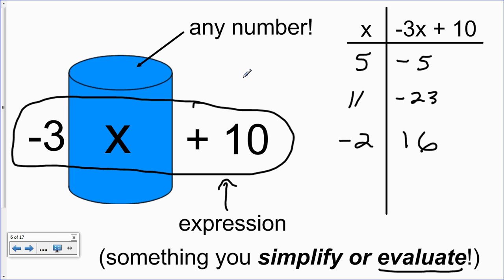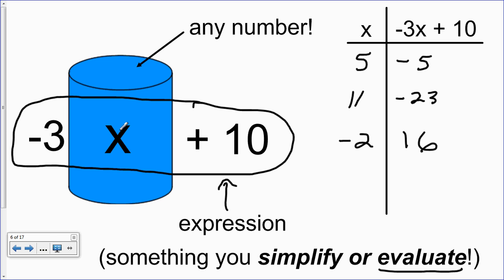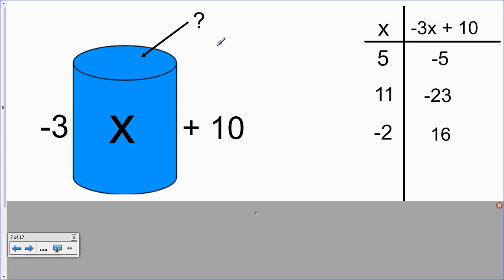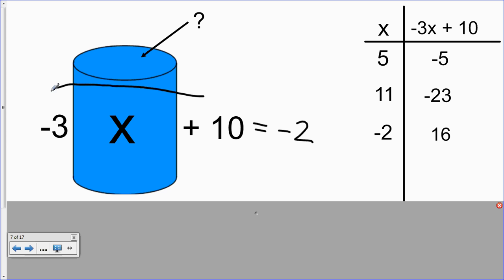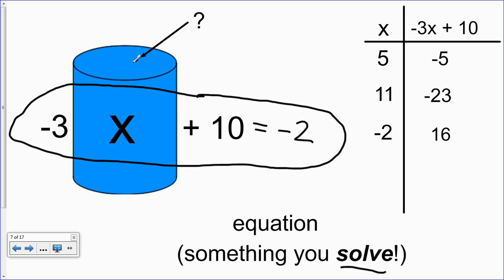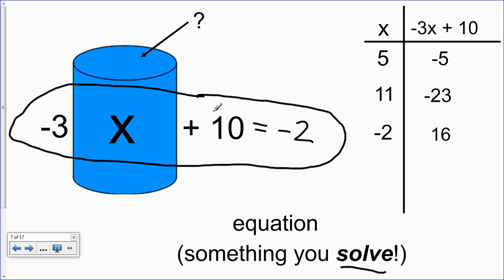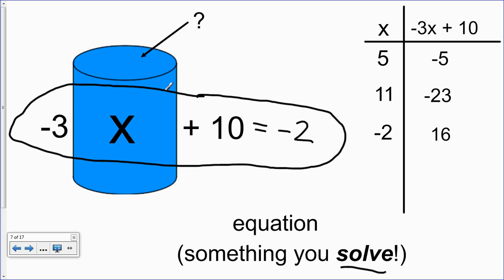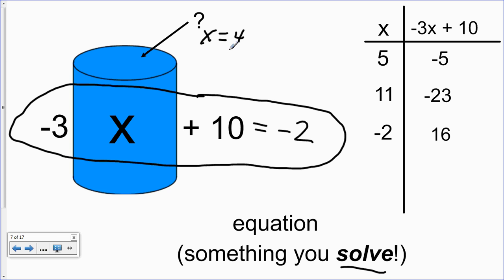variable bucket 3